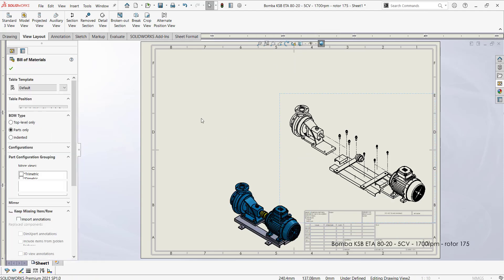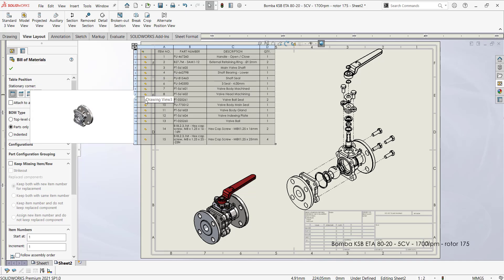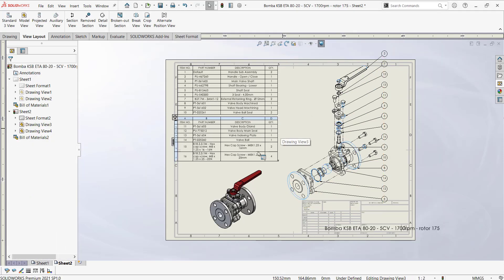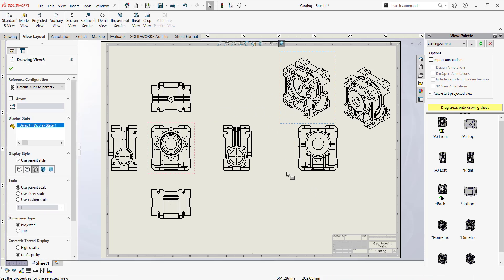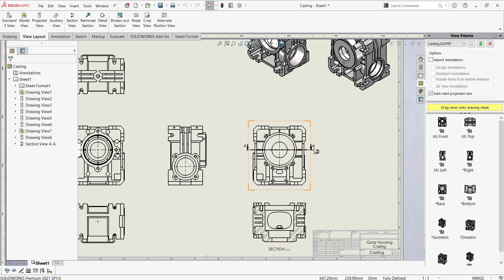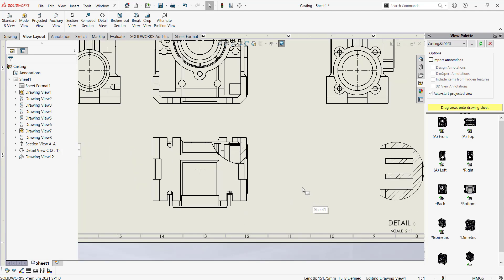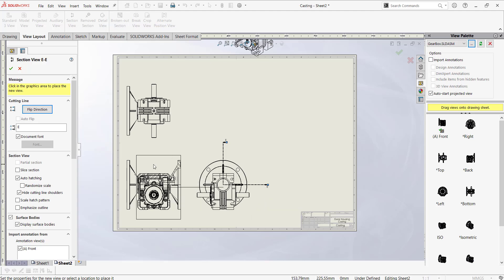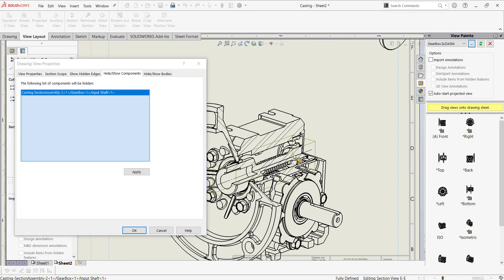Demo on SOLIDWORKS Drawings | Webinar on SOLIDWORKS Drawing | SOLIDWORKS Drawing Tutorials